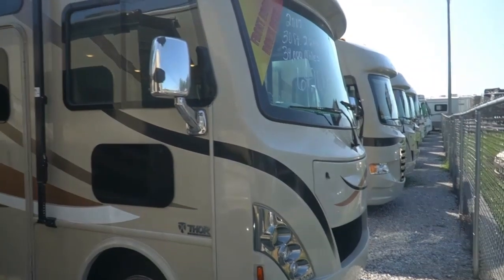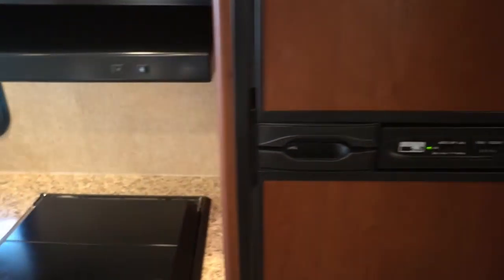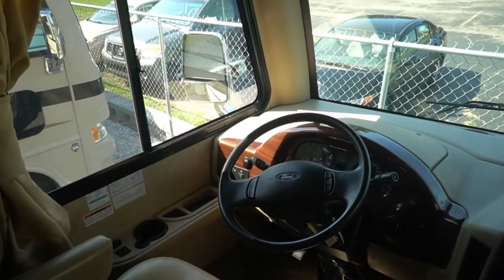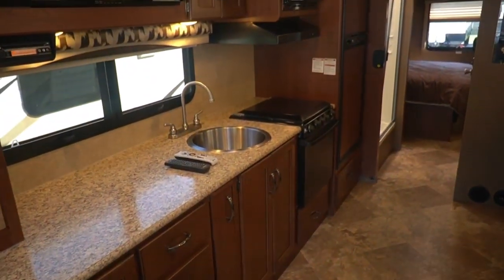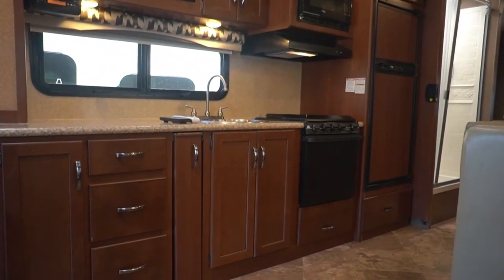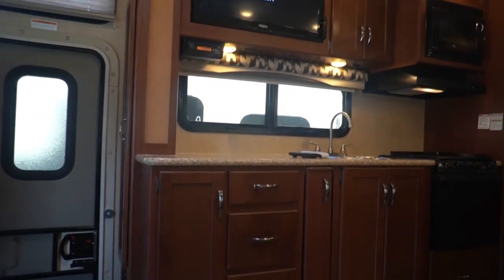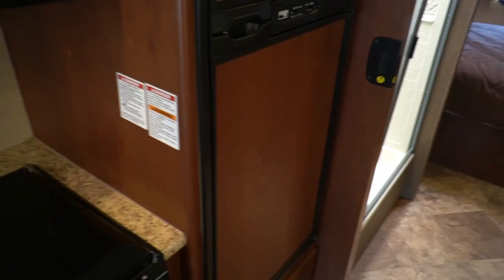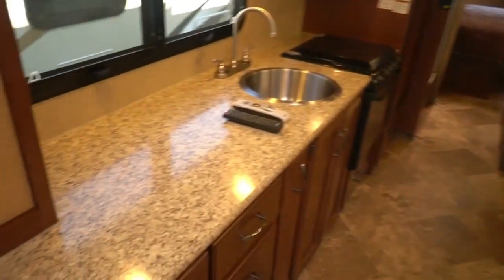SOLD! 2017 Thor ACE 30.1 Mini Class A Gas, 2 Slides, Sleeps 7-8, 39K Miles, Warranty $64,900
Year: 2017

Stock # 4512

VIN # 1F65F5DY7G0A11057

Make: Thor

Model : Ace

Model Number : 30.1

Mileage:  39,008

Length : 31  ft.

Slides : 2

Chassis : Ford

Engine : 320 HP 6.8 Liter Triton V-10  (460 pd/ft. torque)

Towing Capacity : 8,000 pounds

Transmission: Torqueshft 6spd. Automatic

Generator : Onan  4 KW Gasoline

Awning:  Power Patio

Furnace : 1

Air Conditioners : 1 Ducted

Sofas : Sleeper

Table Style : Booth (Makes Bed)

Master Bedroom Bed Size : Queen

Total Sleeping Capacity :  7-8

We offer you two options on how to buy this RV . Option A is $64,900 which is haggle free / firm (no matter if you pay cash, finance and or trade) Includes a   inspection by our RV Techs that is completed after purchase  ,  Walk Thru / Demo , starter kit , Temp Tag ,a year of free camping , 90 day  nationwide limited warranty   and more . Option B is buyer declines all services and buys RV as-it sits (just like we purchased it) , no inspection  , no walk thru , no warranty in which case we can save you some time and money and will trade off either option . For a price on option B please contact our sales department . We offer discount nationwide delivery (we have sold RV's to all 50 states, Canada, Europe, and even Australia so you are never too far away for us to save you money on a pre-owned RV) . We have some great financing with approved credit and down payment . Parkway RV Center also does not charge any doc fee, no prep fee, no tag / title fee, etc. Don't fall for the big RV dealer fee scam. All those Fee's are 100 % dealer profit !!